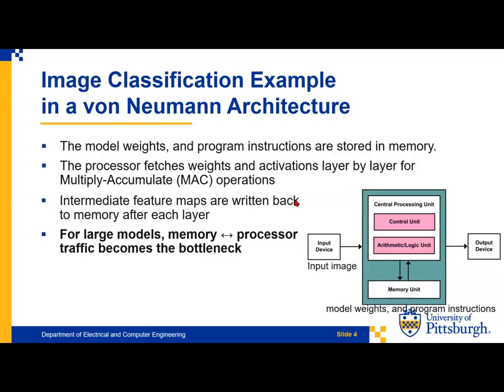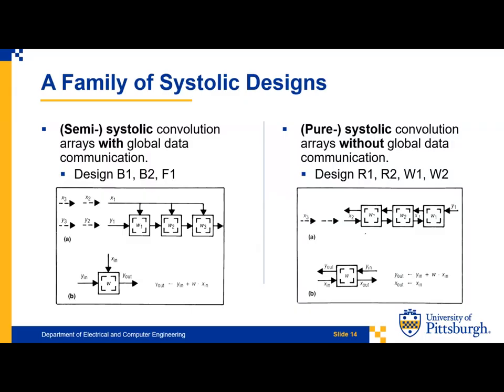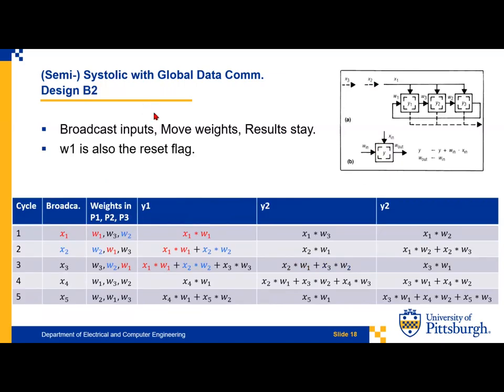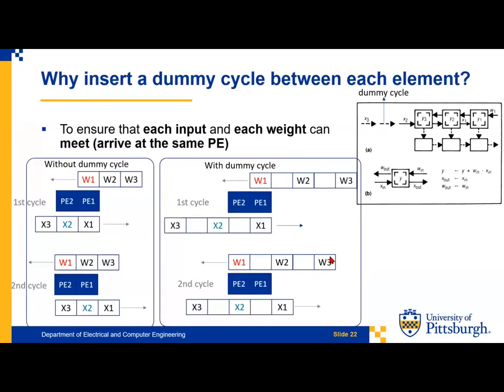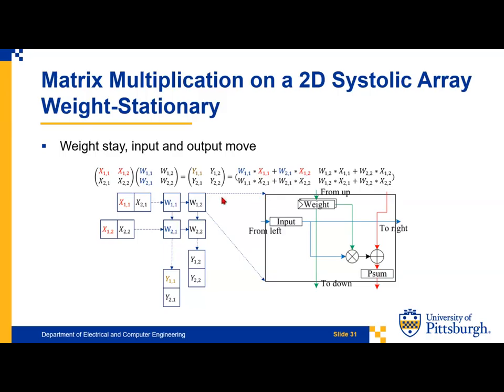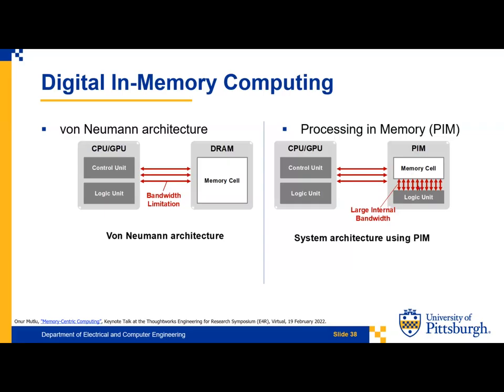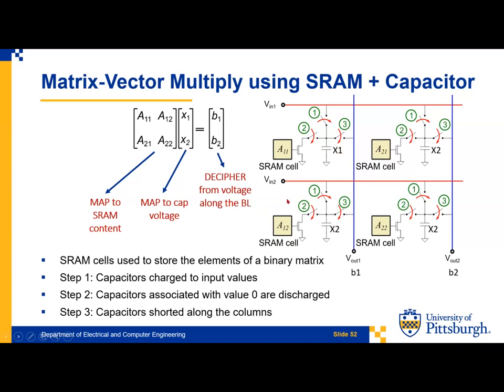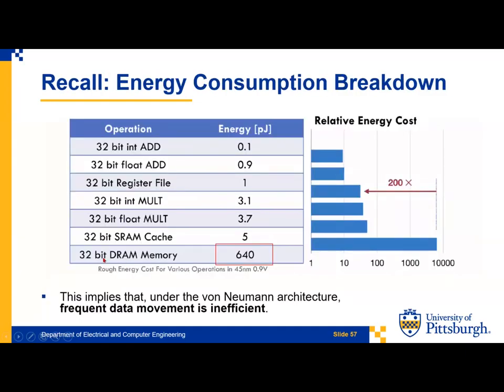Lecture 25 Hardware Accelerators for Efficient ML